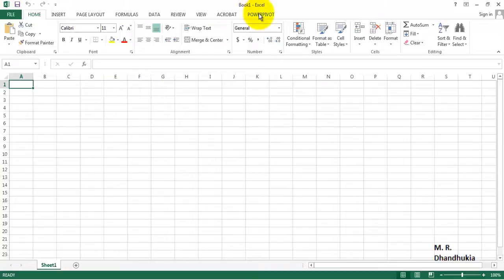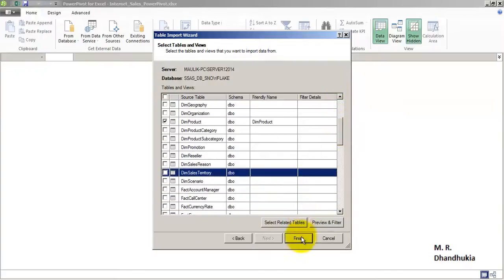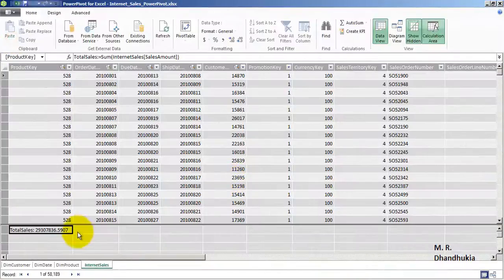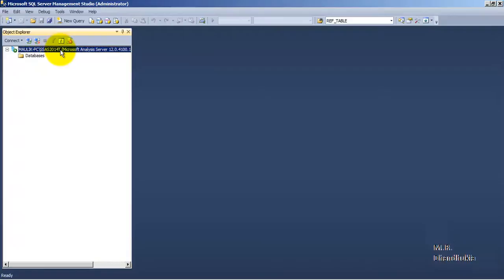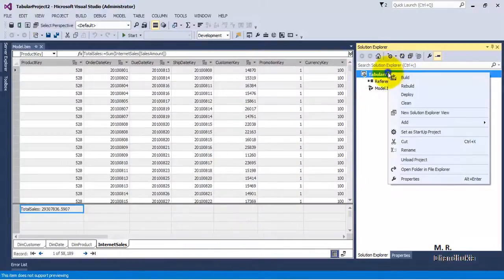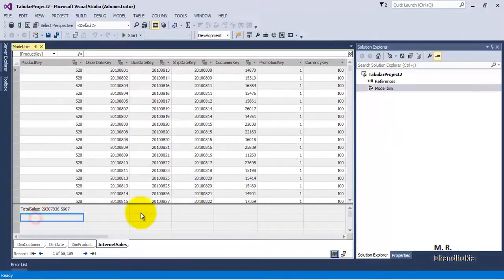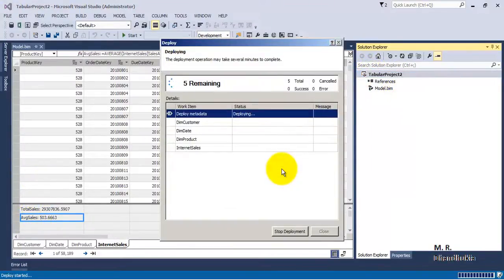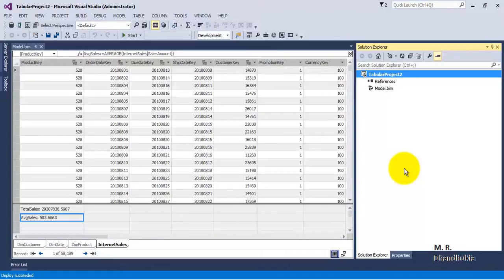MSBI - SSAS - Tabular Model - From PowerPivot